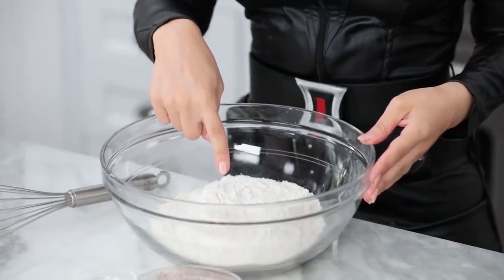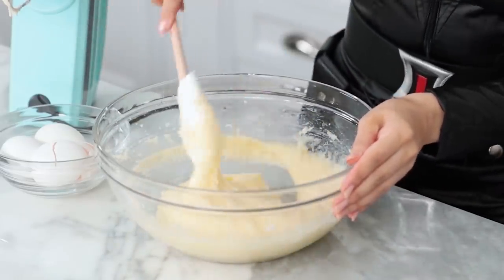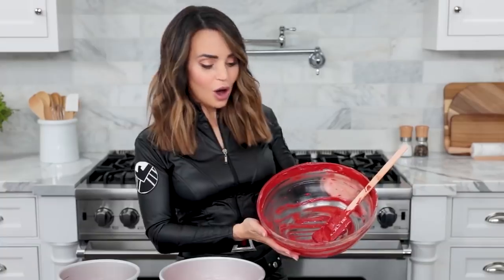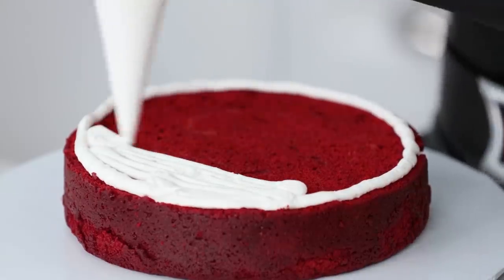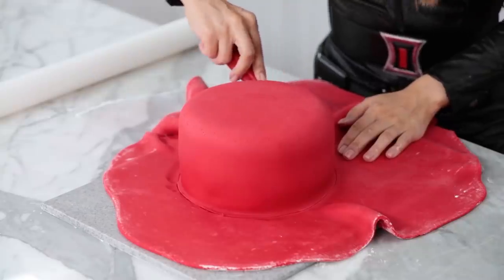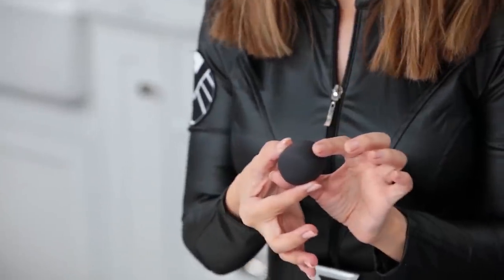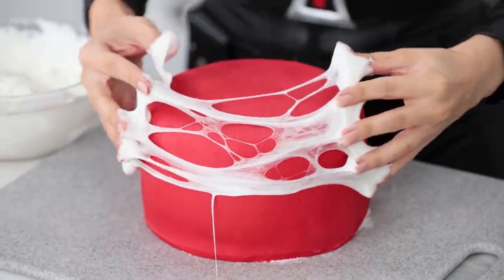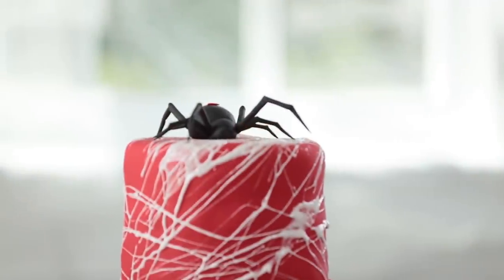MARVEL BLACK WIDOW CAKE - NERDY NUMMIES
Do you like Marvel Movies?
THE THINGS YOU'LL NEED:
2 ¼ cups all purpose flour
5 tablespoons cocoa powder
¾ teaspoon baking soda
½ teaspoon salt
½ cup + 2 tablespoons milk
1 ¼ cups sour cream
5 ounces butter, unsalted
2 ¼ cups granulated sugar
4 eggs
1 ¼ teaspoons vanilla extract
4 teaspoons red food coloring
20 large marshmallows
Black, red and white fondant
Black, red and white buttercream frosting
I had so much fun Baking this Marvel Cake on this new episode of Nerdy Nummies! I used a decorating technique I've never done before where I melted marshmallows and made them look like spooky spider webs! While the movie Black Widow was supposed to come out this year it has been delayed until 2021, I still wanted to make a cake to celebrate!